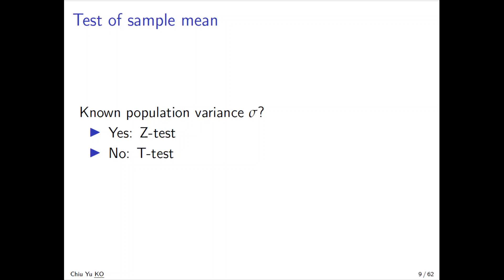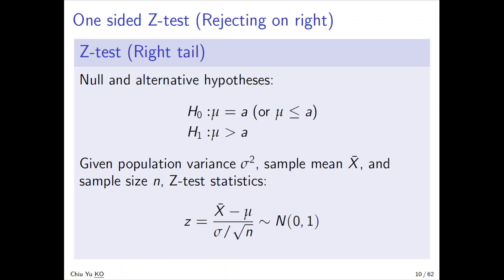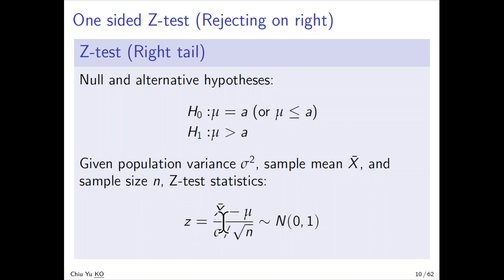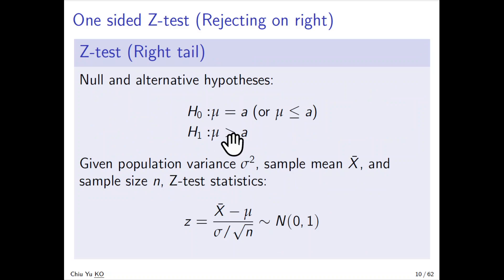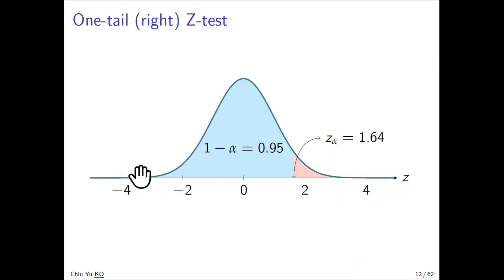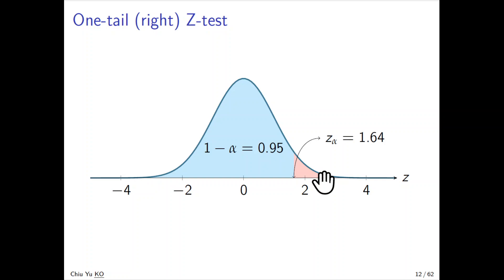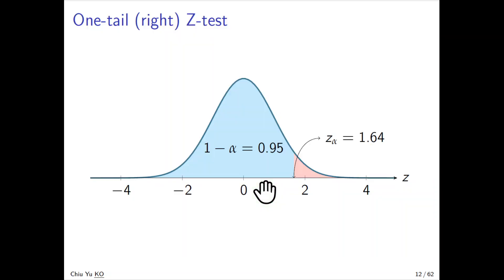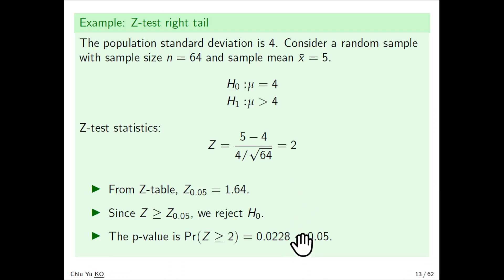Hypothesis testing -- z test (right tail)